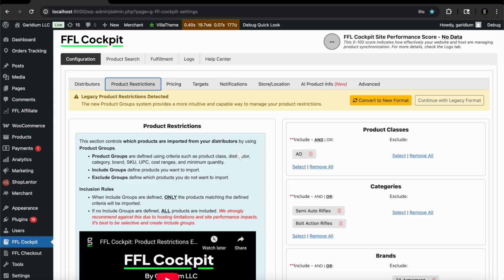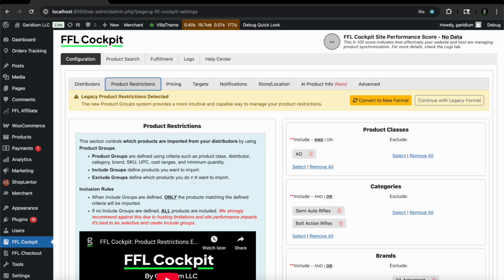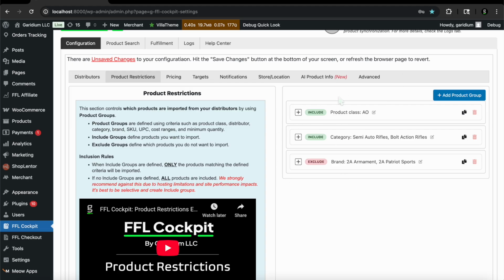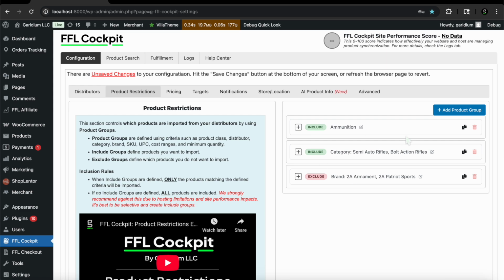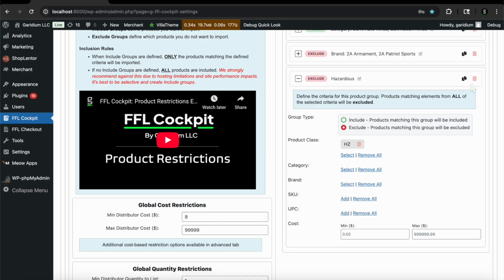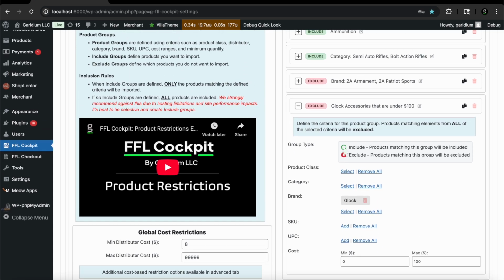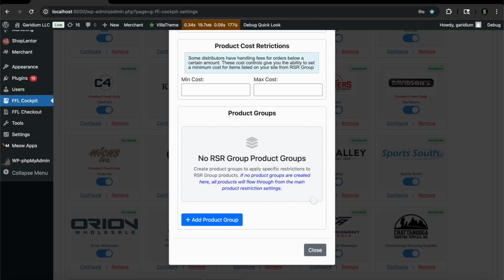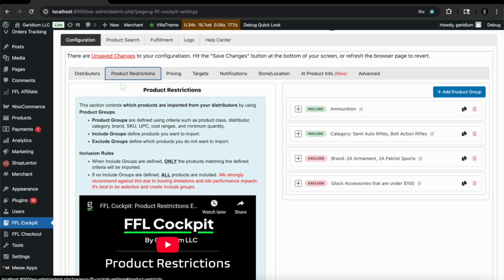FFL Cockpit Product Restrictions 2.0 - New and Improved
This video reviews the updated version of Product Restrictions in FFL Cockpit. The previous version was a bit unintuitive, and not as flexible as needed. The new updates fix this.